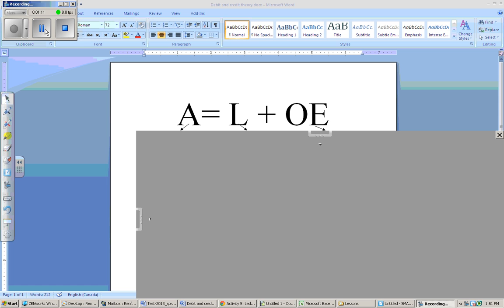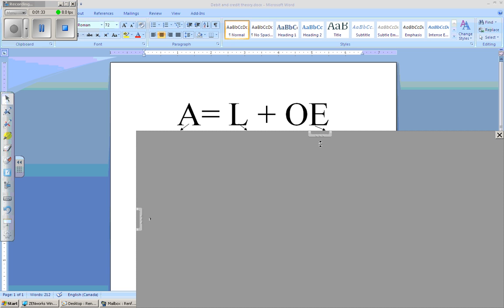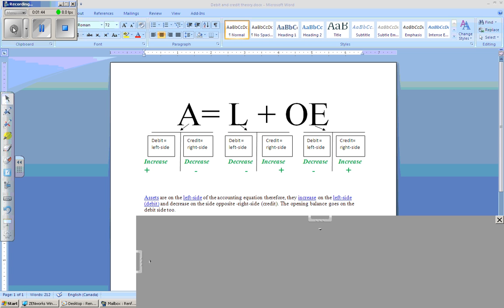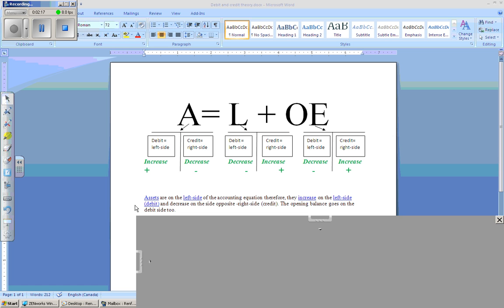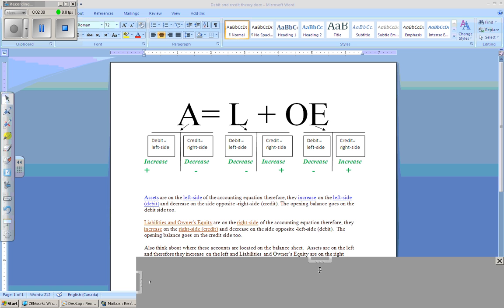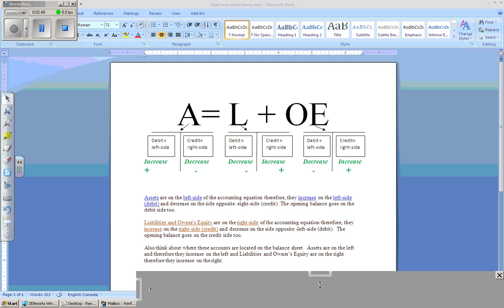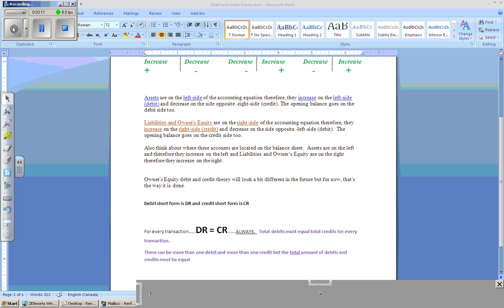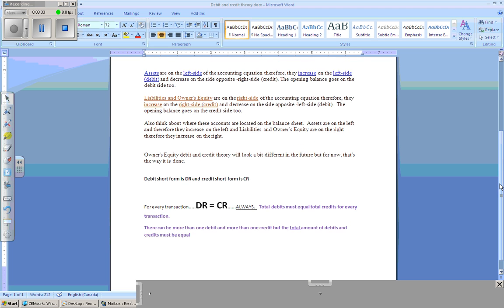Debit and Credit Theory Part 1